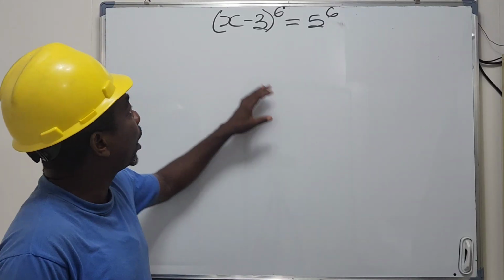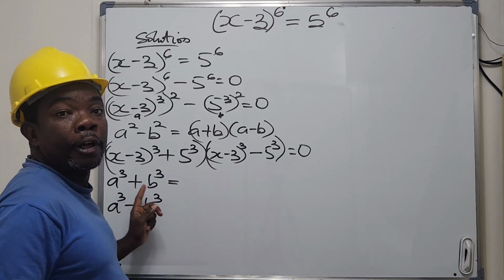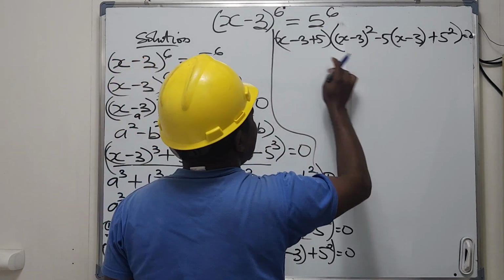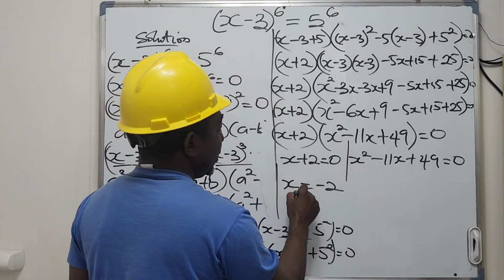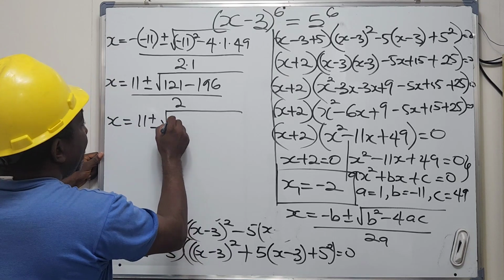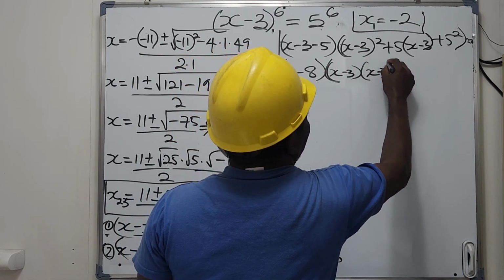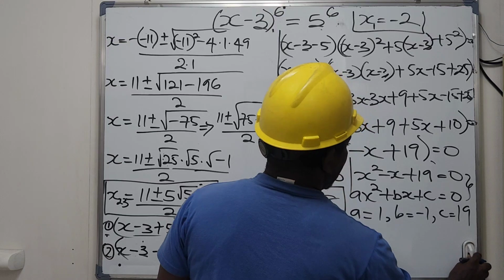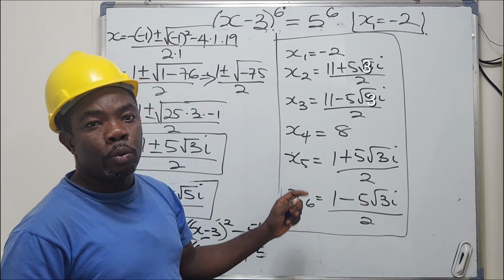Germany | can you solve this? | A nice maths Olympiad Algebra Question| find x in (X-3)^6=5^6